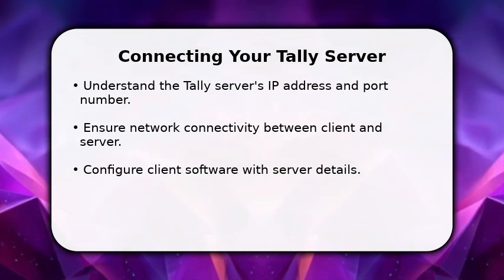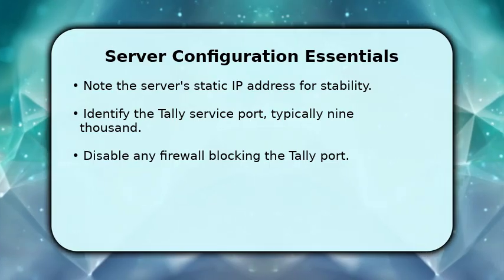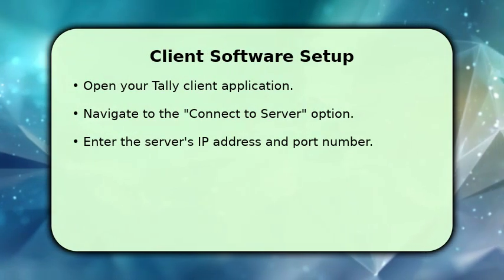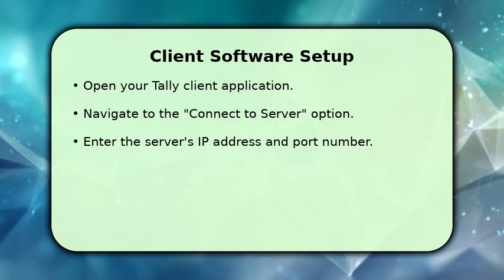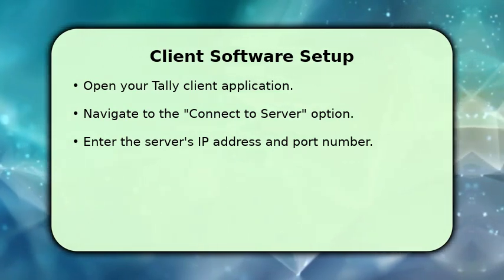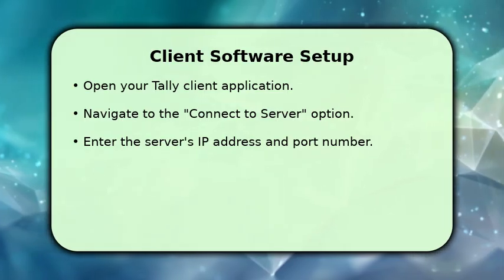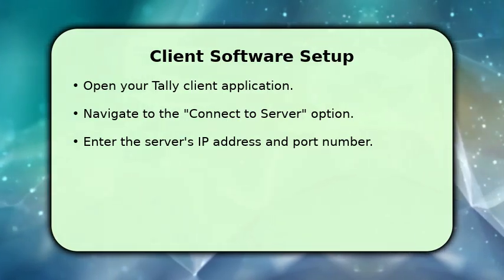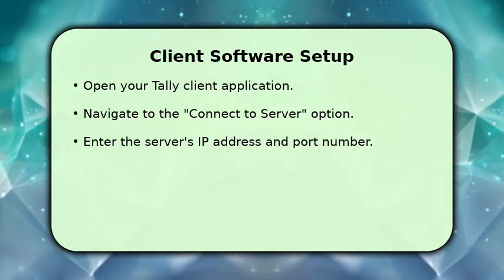How to Connect Tally Server (Only Way)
▸ (t) Are you struggling to connect your Tally server? This video provides a step-by-step guide on how to establish a successful connection. From setting up the server to troubleshooting common issues, we've got you covered. Watch till the end for expert tips and tricks.